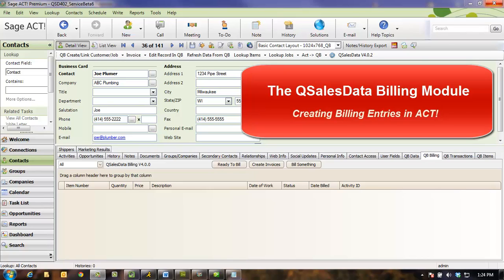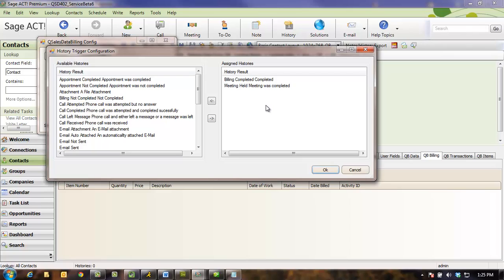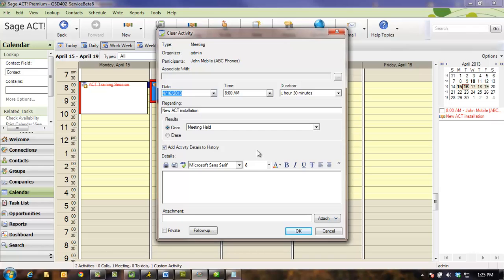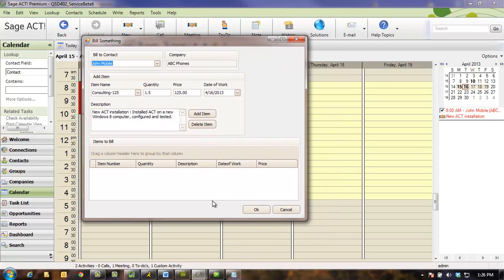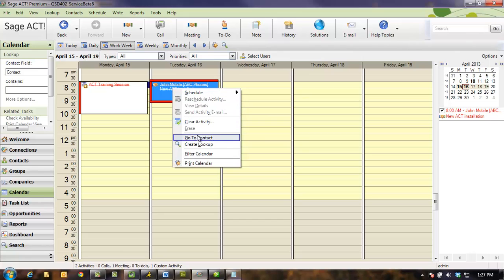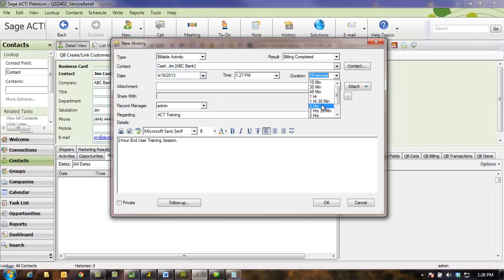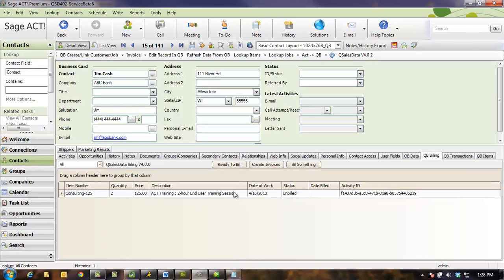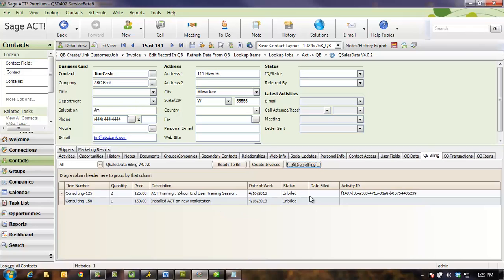QSalesData Billing - Creating Billing Entries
This video takes you through how to create billing entries in ACT using our QSalesData Billing Module.